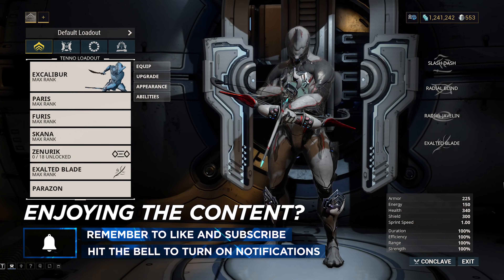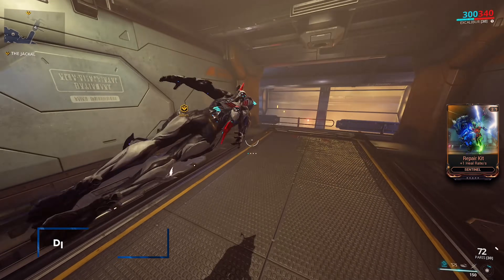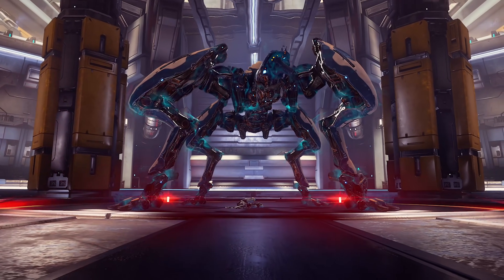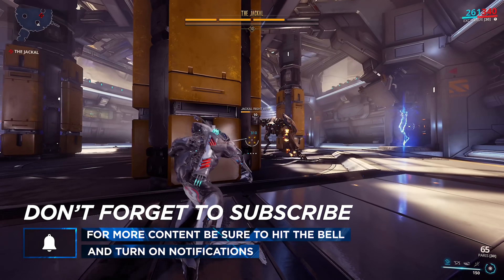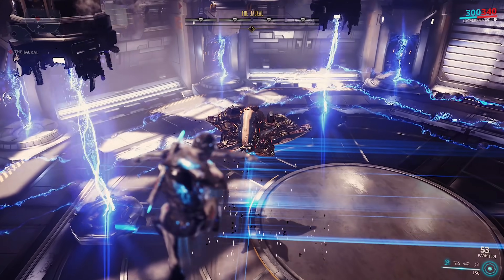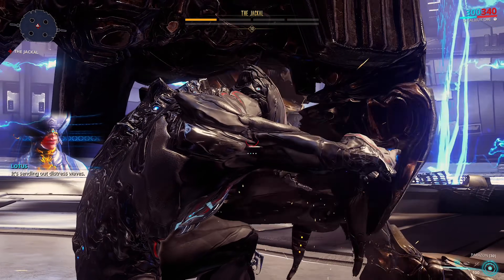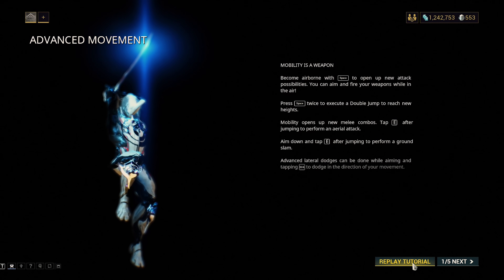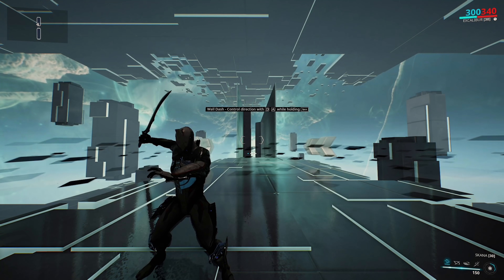Warframe: How to defeat the Reworked Jackal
Guide on how to defeat the re-worked Jackal in Warframe